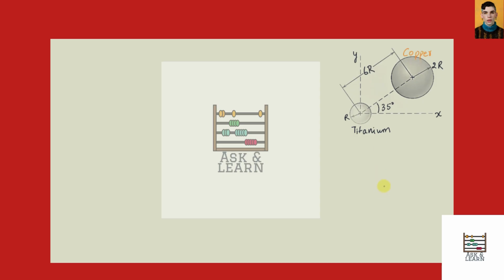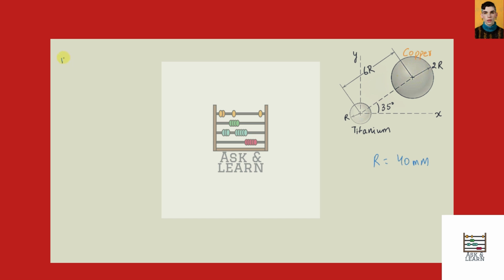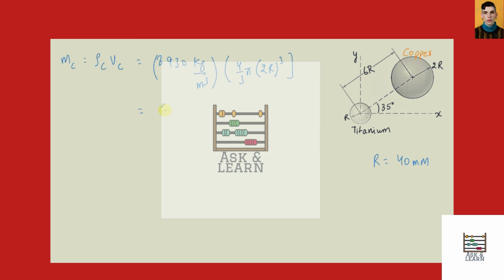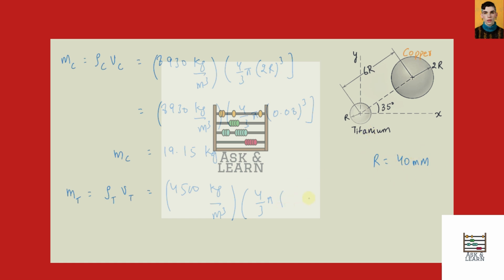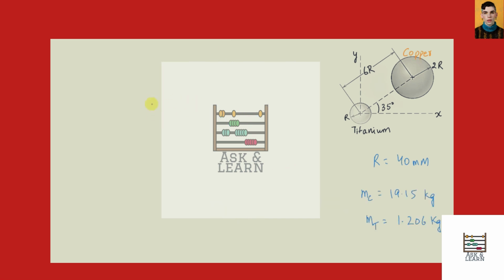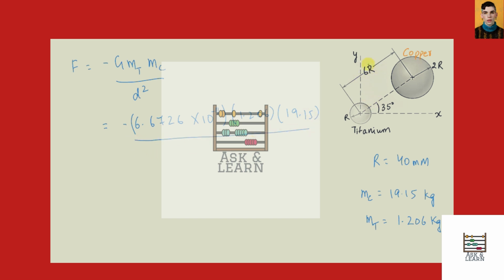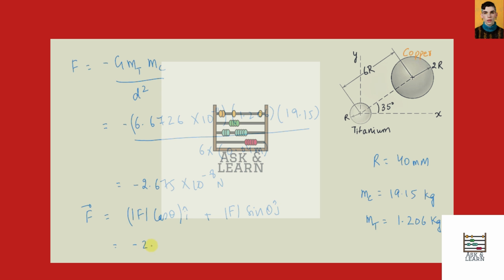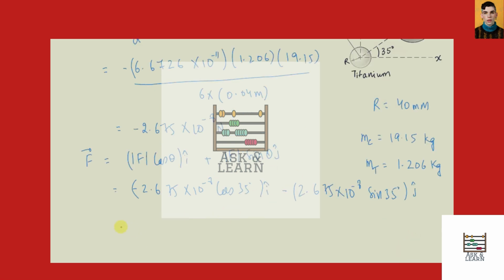Two uniform spheres are positioned as shown. Determine the gravitational force which the titani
Two uniform spheres are positioned as shown. Determine the gravitational force which the titanium sphere exerts on the copper sphere. The value of is